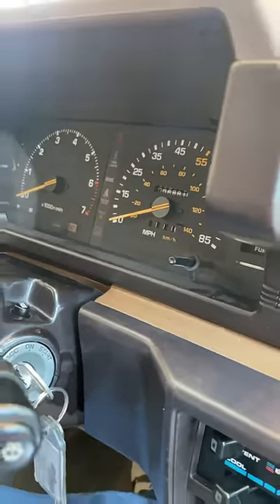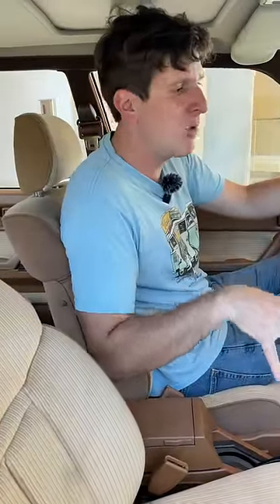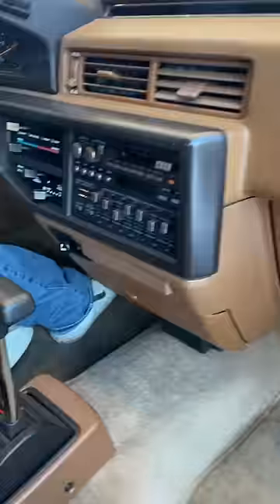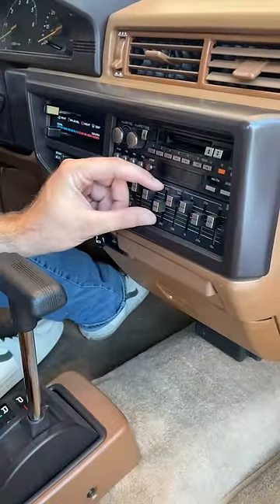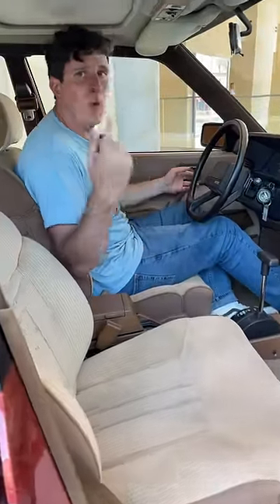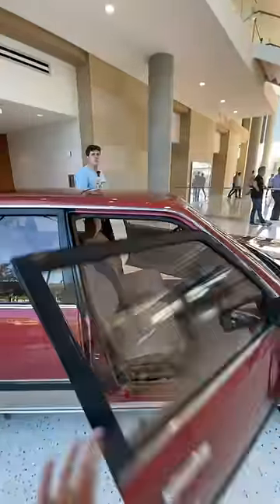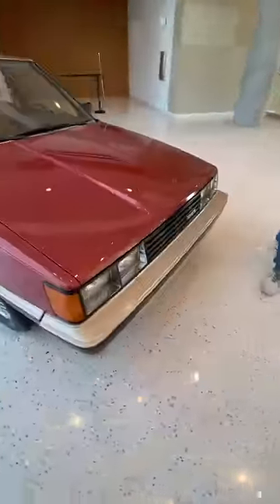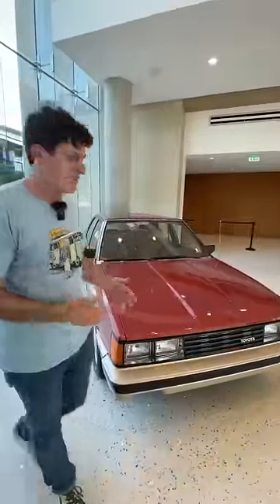The Forgotten Birth of a LEGEND